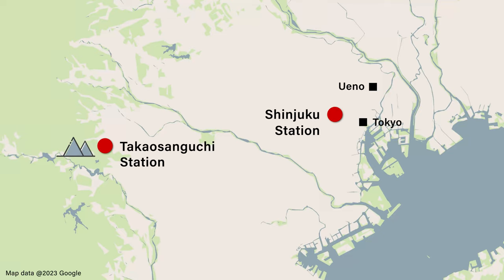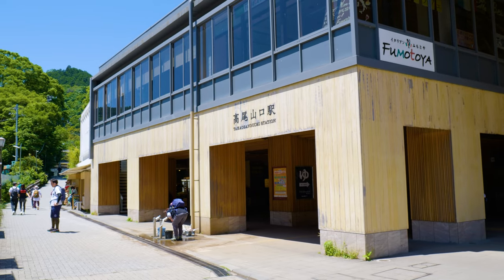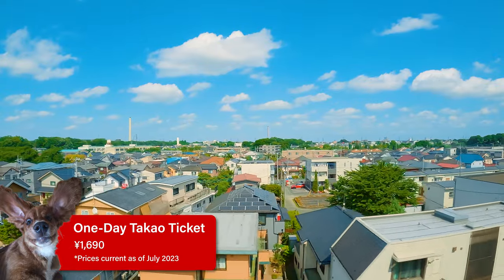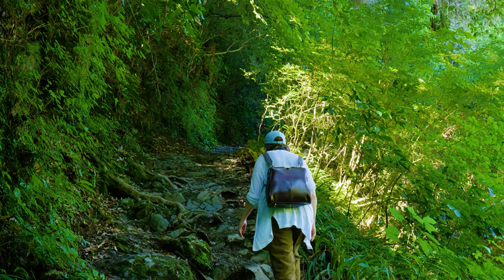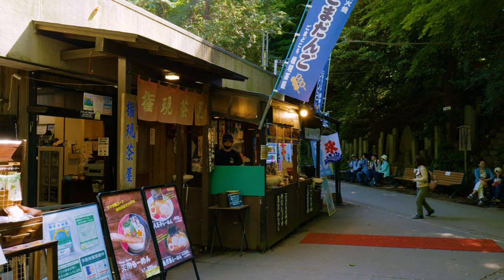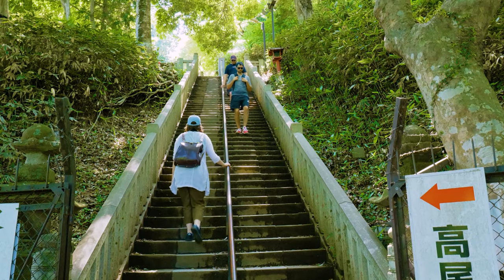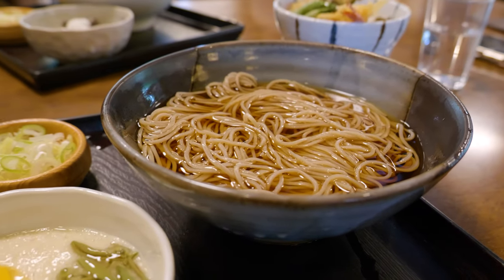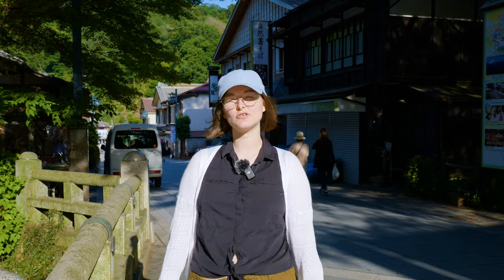Mount Takao Day Trip: Tokyo's Favourite Mountain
Mount Takao has it all: stunning views of Mt. Fuji, delicious food, and great hiking trails. Why not spend a day exploring the (semi) wilds of one of Tokyo’s best-loved mountains?

== CHAPTERS ===
0:00 Intro
0:10 How to get to Mount Takao
0:27 Around Takaosanguchi Station
0:51 Mount Takao Chairlift and Cable car
1:33 Hiking trails at Mount Takao
2:39 Yakuo-in Temple
3:05 Summit of Mount Takao
3:37 Lunch at Takahashiya
4:00 Beer Garden and Museums